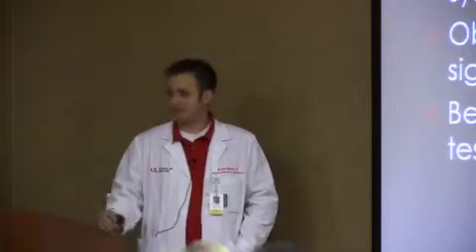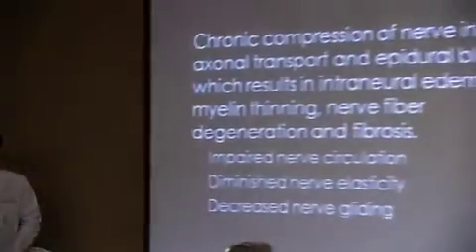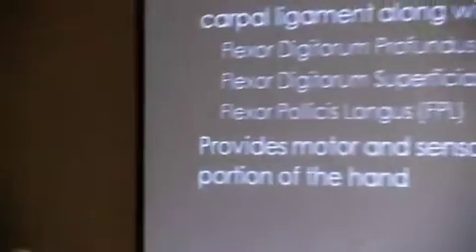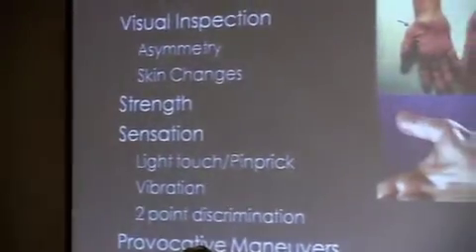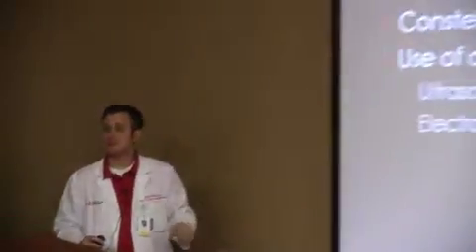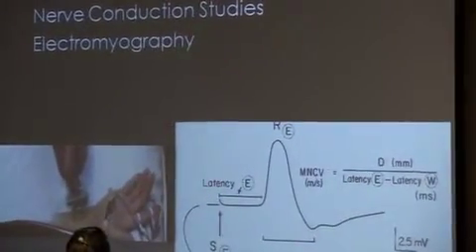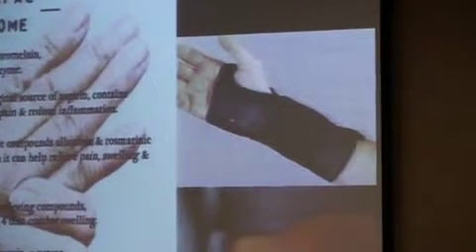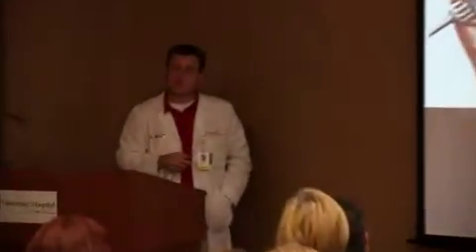Lunch & Learn: Carpal Tunnel Syndrome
Michael D. Weaver, D.O. explains Carpal Tunnel Syndrome in a Lunch & Learn. Carpal Tunnel Syndrome is a very common condition with sometimes unusual symptoms. Dr. Weaver practices with UofL Physicians - Physical Medicine & Rehabilitation.